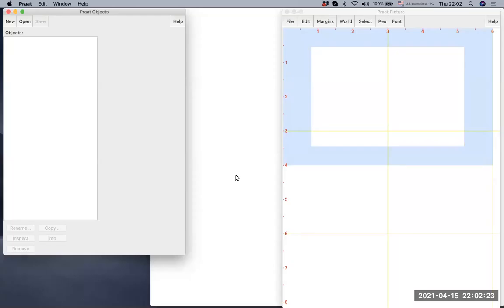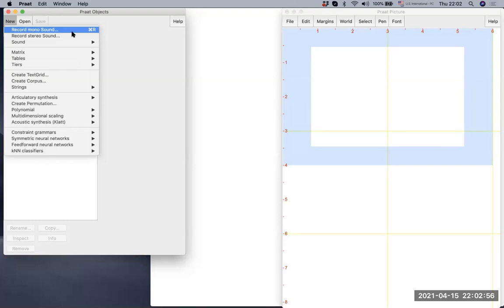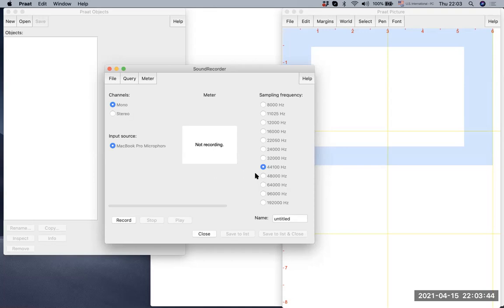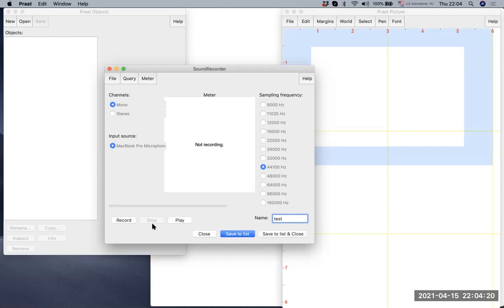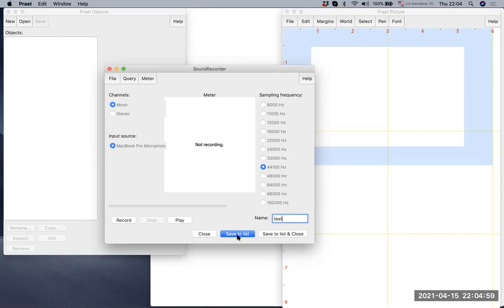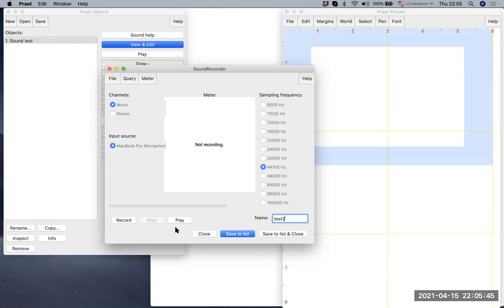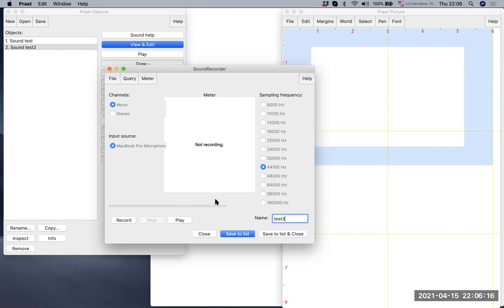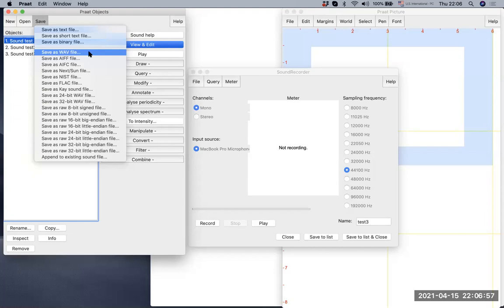[1-1 (E) Praat] Making Recordings using Praat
This video explains how to create a recording using Praat.